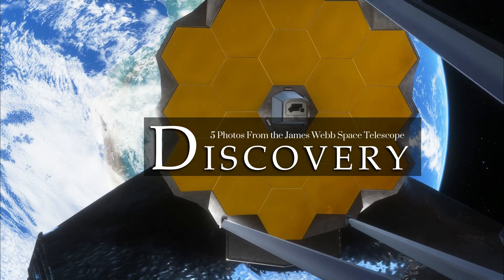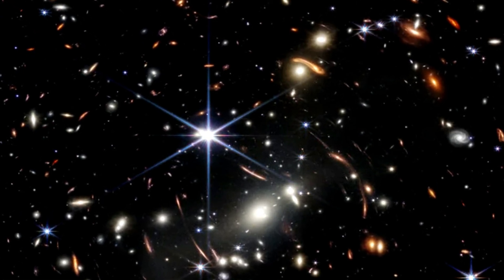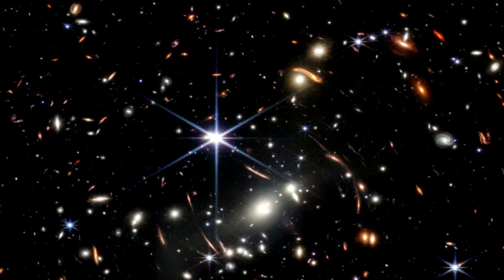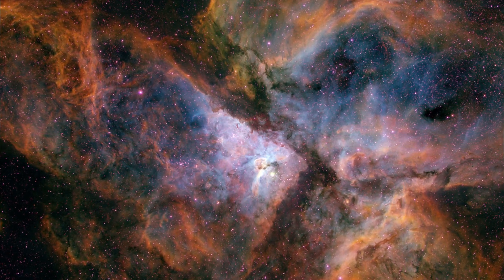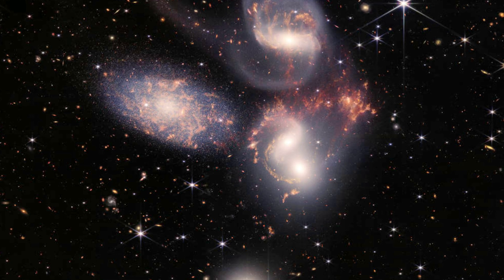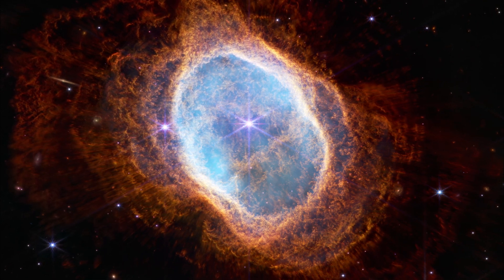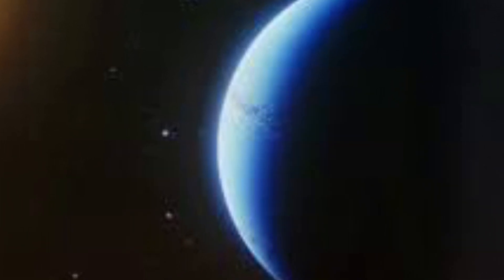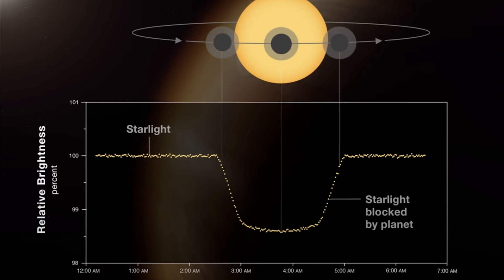Big new discovery in James Webb Space Telescope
These 5 Photos From the James Webb Space Telescope Are Mind-Blowing. This week, NASA revealed for the first time five pictures taken by the James Webb Space Telescope. Together, these images—from the birth of stars to one of the deepest looks into the far reaches of space—offer some of the most detailed glimpses into the beginnings of our universe ever seen.Here’s what each image shows and why it helps us better understand space:

SMACS 0723:
Webb’s cameras can look deep into space and far into the past. Webb has the capacity to look 13.6 billion light years distant—which will be the farthest we’ve ever seen into space. This image of the galactic cluster known as SMACS 0723 contains thousands of galaxies, some of which are as far away as 13.1 billion light years. (A single light year is just under 6 trillion miles.) Since light takes a long time to travel so far, we are seeing the galaxies not as they look today, but as they looked 13.1 billion years ago. The bluer galaxies are more mature ones, containing many stars and little dust. The redder galaxies contain more dust, from which stars are still forming.

Carina Nebula:
Stars, like the rest of us, are born, age, and die, and the Carina Nebula, located 7,600 light years from Earth, is one of the cosmos’s great stellar nurseries. The formations that look like cliffs are vast peaks of dust and gas, some as tall as seven light years. The Hubble Space Telescope has imaged Carina before, but never in the dazzling detail Webb has provided. Young stars are being born in this turbulent region, coalescing out of the surrounding material. As the stars form, they give off enormous amounts of energy that help give the overall nebula its shape. Red dots in the image are jets of energy being emitted by the growing, infant stars.

Stephan’s Quintet:
Webb captured the greatest image ever taken of Stephan’s Quintet, a cluster of five galaxies, first seen by astronomers in 1877. The quintet is actually more of a quartet, with the leftmost galaxy located in the foreground, 40 million light years from Earth, while the other four are located a far more distant 290 million light years away. The four closely packed galaxies interact, with dust and stars gravitationally pulled from one to another—commingling their material. Clusters of young stars appear as bright sparkles in the image and thousands of more-distant galaxies are visible in the background.

Southern Ring Nebula:
A dying star can be a surprisingly beautiful thing—and two such stars can be twice as striking. Webb captured an image of this pair of elderly stars orbiting each other approximately 2,500 light years from Earth. As the stars enter the end of their lives, they give off gas and dust that form the nebulae, or clouds, that surround them. Webb has the capability not just to image the Southern Ring Nebula, but to analyze its chemistry, understanding more about how stars shed their matter as they die. The brighter of the two stars is younger than the other and has yet to emit as much material. As the stars orbit each other they effectively stir the gaseous nebula, giving it its signature shape.

WASP 96 b:
A scientific graph is not nearly as striking as a cosmic photo, but in this case the graph has a story to tell. Webb is studying exoplanets—or planets that orbit other stars—particularly the make-up of their atmospheres. As the planet passes in front of its parent star, Webb can analyze the starlight streaming through the atmosphere, looking for the chemical fingerprints of biology. In this graph, Webb analyzed the atmosphere of WASP 96 B, a Jupiter-like planet that lies 1,150 light years from Earth. Webb did not find biology, but as the graph shows, it did find plenty of water in the planet’s clouds—and water is the key ingredient for life as we know it.